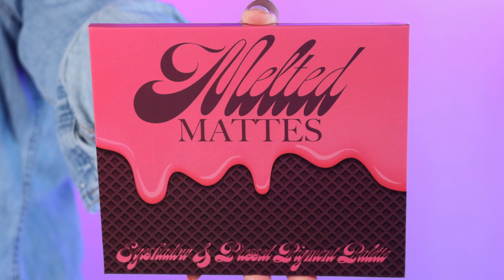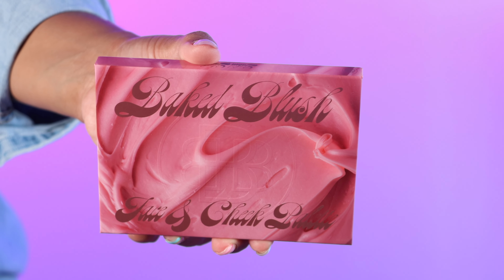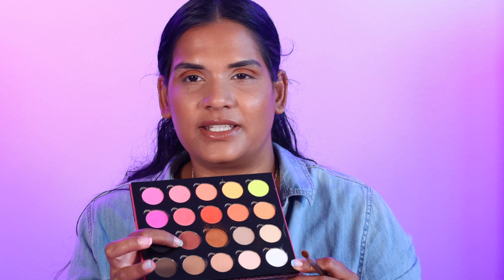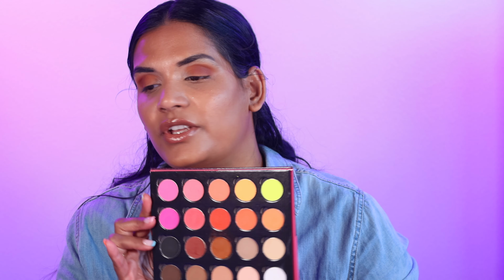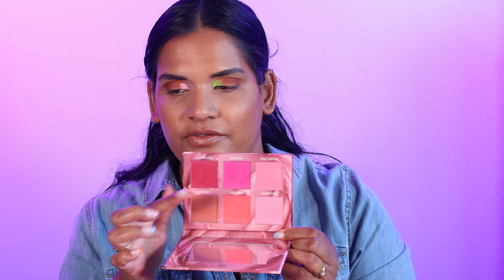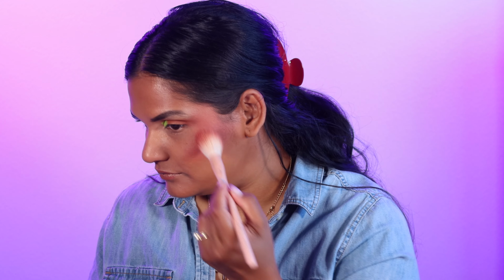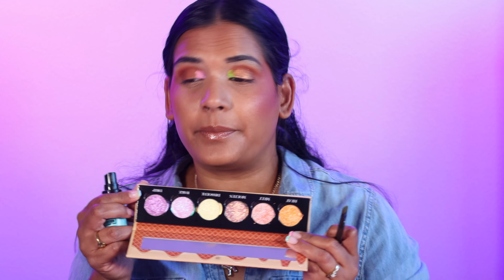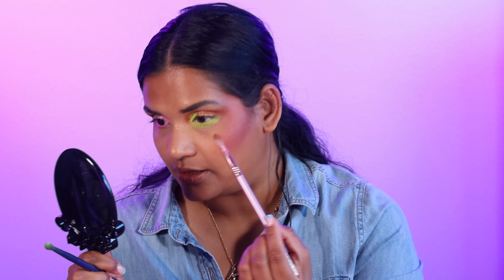Bella Beaute Bar Lush Lash Mascara, Baked Blush, Molten Chromes & Melted Mattes - First Impressions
Today's video is all about the new launch from bellabeautebar

Available Friday, August 2nd at 12pm EST
🍦𝓜𝓮𝓵𝓽𝓮𝓭 𝓜𝓪𝓽𝓽𝓮𝓼 🍦 20 pan Magnetic Matte Eyeshadow Palette
🍨Two rows of Essential Neutral Shades
🍑Orange and Pink shades inspired by the 2024 Pantone of the year: Peach Fuzz 🍑🍦
🍦Six true Neon Shades for a bright pop of color; perfect for summer! 🌞🍑🍦, $36

❤️‍🔥𝓜𝓸𝓵𝓽𝓮𝓷 𝓒𝓱𝓻𝓸𝓶𝓮𝓼❤️‍🔥 6 Pan Magnetic Eyeshadow Palette has 5 Multi-Chrome Shimmers and 1 Holo-Chrome Shimmer, $60

🍰 𝓑𝓪𝓴𝓮𝓭 𝓑𝓵𝓾𝓼𝓱 🩷 6 Pan Matte Blush Palette in our Brand New Powder Blush Formula: soft & pigmented while being ultra blend-able, $30

🖤🍨 𝓛𝓾𝓼𝓱 𝓛𝓪𝓼𝓱 𝓜𝓪𝓼𝓬𝓪𝓻𝓪 🍨🖤 A universal mascara with a unique brush to lift, lengthen and volumize every lash type for a lush look, $16⁣

- - Makeup Details - -
Setting Powder
pressed powder

Glamlite - KHMAKEUP
Glaminatrix - KHMAKEUP
Adept - KHMAKEUP
SugarDrizzle - KHMAKEUP
it'sBel - KARENHARRIS
Alter Ego - KAREN10
OFRA -  KHMAKEUP

Shade reference ?